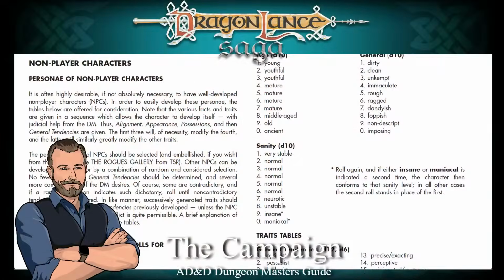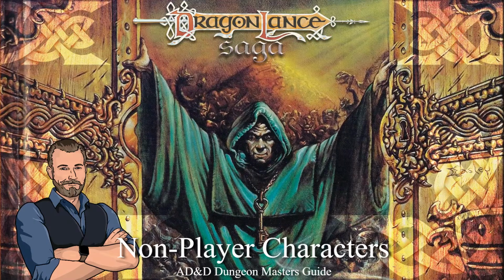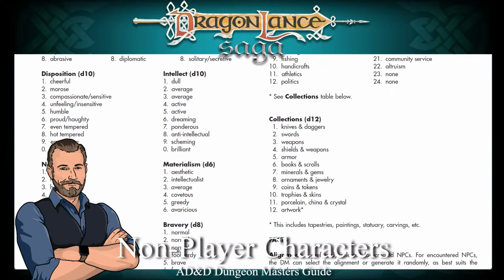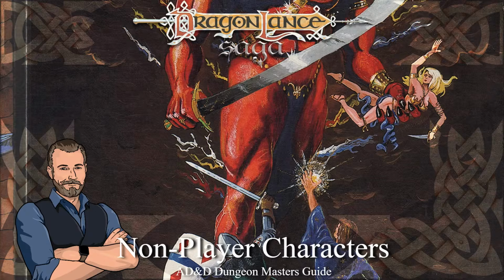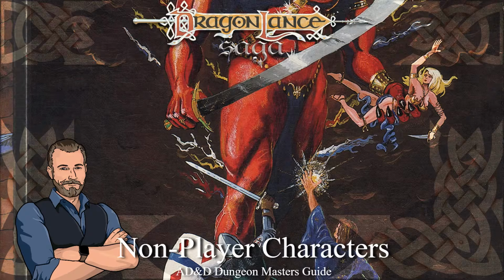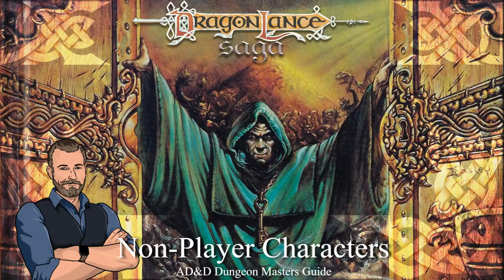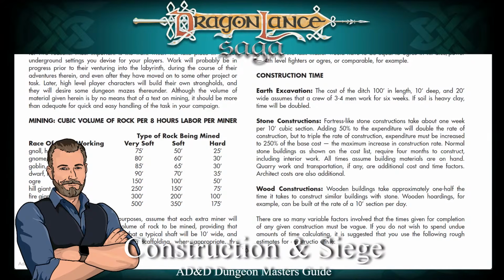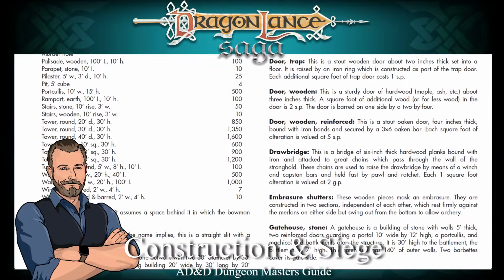Gaming AD&D: Dungeon Masters Guide Reading 9 | DragonLance Saga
Welcome to part nine of my Gaming AD&D: Dungeon Masters Guide Reading series where I rediscover Advanced Dungeons & Dragons with a live audience by reading the core rules. In this episode I will continue reading aloud the Advanced Dungeons & Dragons Dungeon Masters Guide by Gary Gygax, released in August 1979. Buy the Advanced Dungeons & Dragons Dungeon Masters Guide now

Time Stamps:
0:00 Intro
1:18 Non-Player Characters: Personae of Non-Player Characters
2:54 Adjustments to Ability Dice Rolls for Non-Player Characters
3:21 Facts Tables
3:29 Traits Tables
4:10 Facts
4:58 Traits
9:30 Non-Player Character Encounter/Offer Reaction Adjustments
9:45 Height and Weight Tables
10:00 Language Determination
11:04 Special Roles of the Dungeon Master
20:46 Hiring Non-Player Characters to Cast SPells or use Devices
25:28 Monsters and Organization
37:28 Use of Non-Human Troops
41:48 Humanoid Racial Preferences Table
43:47 Construction & Siege: Under Construction
43:31 Mining: Cubic Volume of Rock Per 8 Hours Labor Per Mine
48:20 Construction Time
50:40 Constructions
1:00:19 Outro

Thank you Creator Patron Aaron Hardy and Developer Patron Chris Androu!

About the Advanced Dungeons & Dragons Dungeon Masters Guide
The 1st Edition Dungeon Master's Guide is Back! Dungeon Masters everywhere, rejoice! Too long have you had to suffer along with crucial charts and tables spread through many works. Too long have you had to use makeshift references trying to solve the problem. You now have a complete compilation of the most valuable material for your refereeing, the Dungeon Master's Guide. Herein you will find:
Combat Matrices
Encounter Tables
Monster Attacks Alphabetically Listed
Treasure and Magic Tables and Descriptions
Gem Values by Type
Random Wilderness Terrain Generation
Random Dungeon Generation
Suggestions on Game Mastering
This excellent tome is a must for every Dungeon Master!